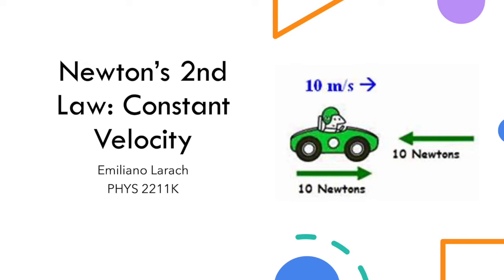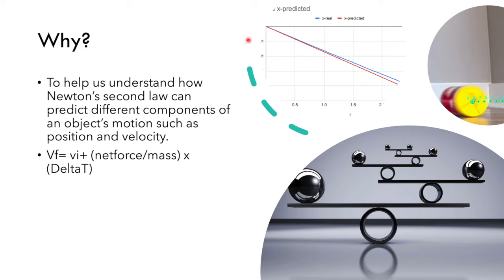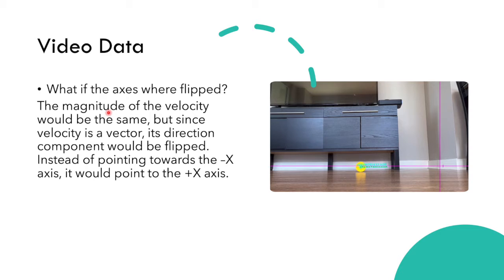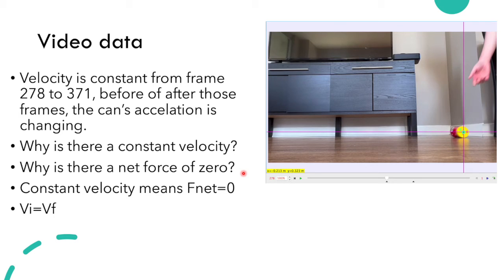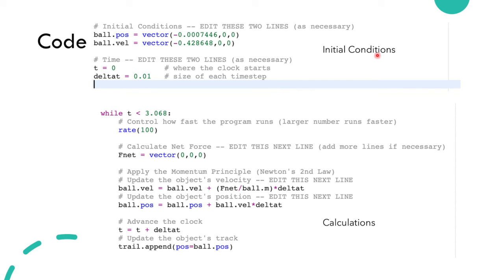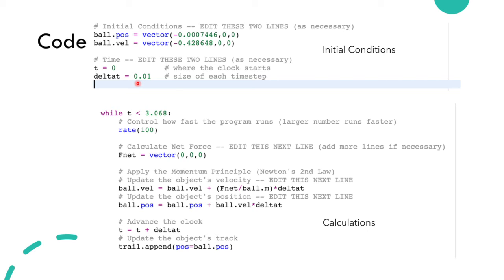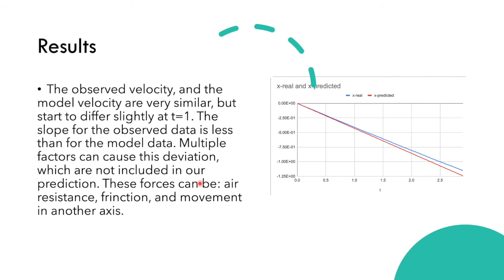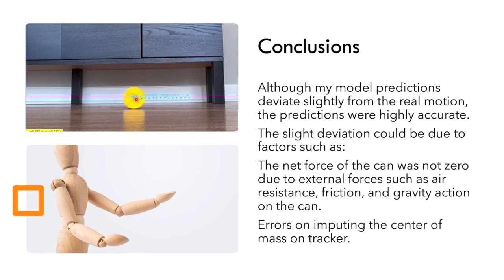Physics 2211 | Lab 1 | Emiliano G. Larach | Georgia Institute Of Technology.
Lab 1: Constant Velocity